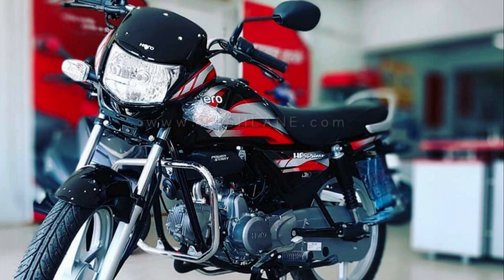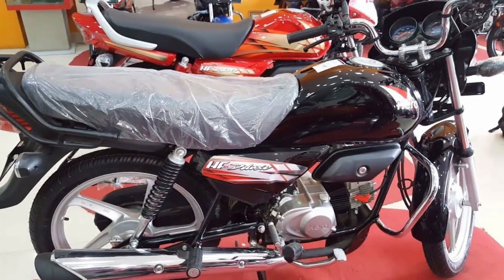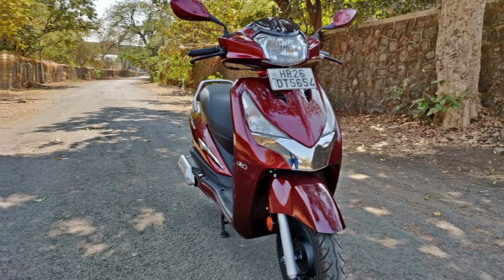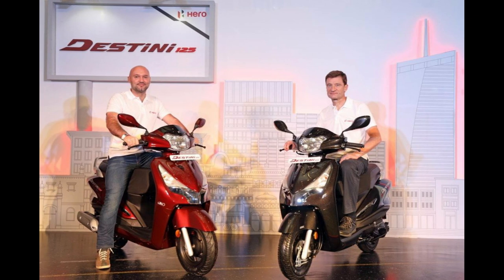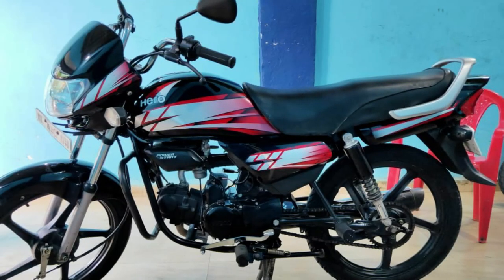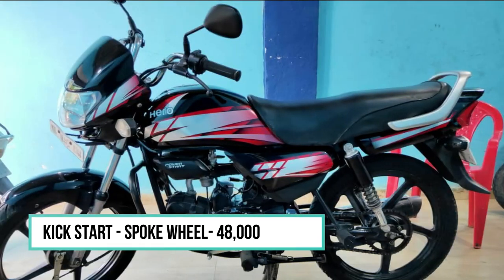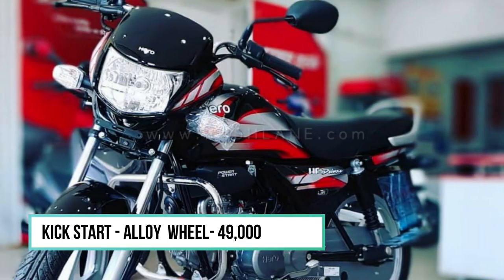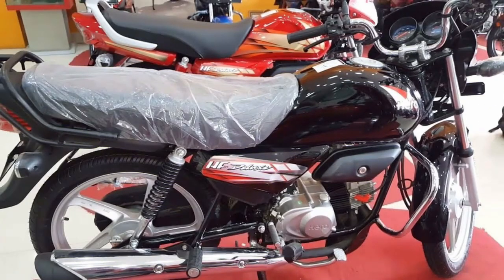48,000 முதல் | புதிய விலை மாற்றம் | Hero Hf Deluxe New 5 Variants | cheaper than launch price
48,000 முதல் | புதிய விலை மாற்றம் | Hero Hf Deluxe New 5 Variants | cheaper than launch price